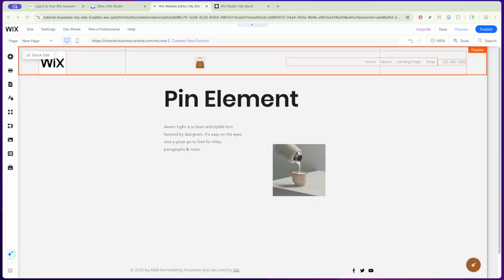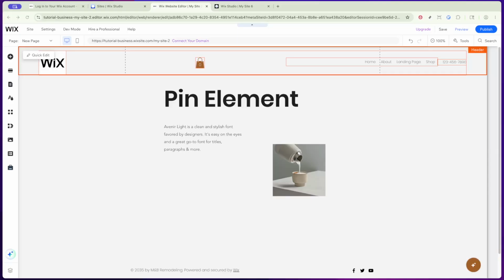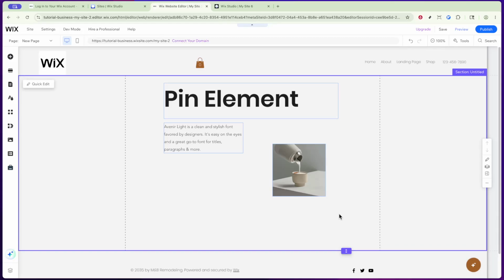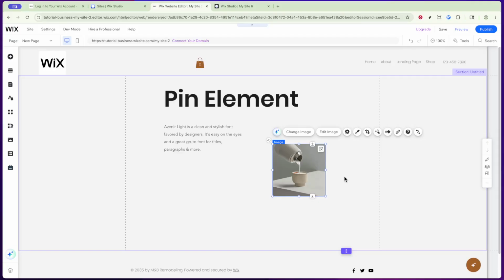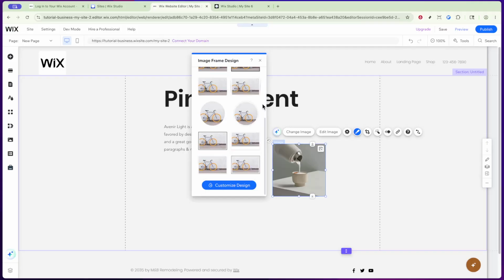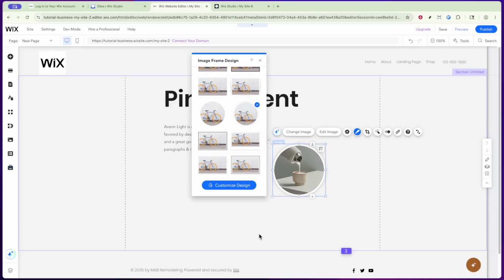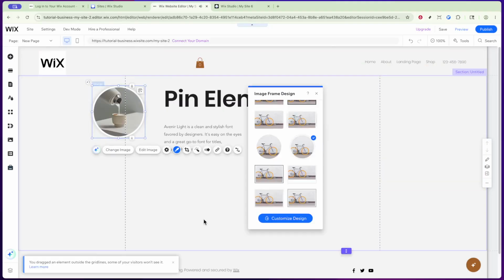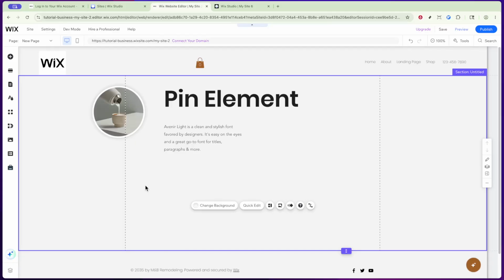How to Add Circle Effect on Image in Wix Site Circle Layout (Step-By-Step) [2026 guide]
00:00 Introduction
00:30 Logging into Wix Account
00:53 Opening the Wix Editor
01:10 Selecting the Image to Edit
01:30 Accessing Design Options
01:46 Finding the Circle Design
02:08 Applying the Circle Effect
02:19 Adjusting and Resizing Image
02:41 Styling Multiple Images
02:54 Conclusion and Final Tips